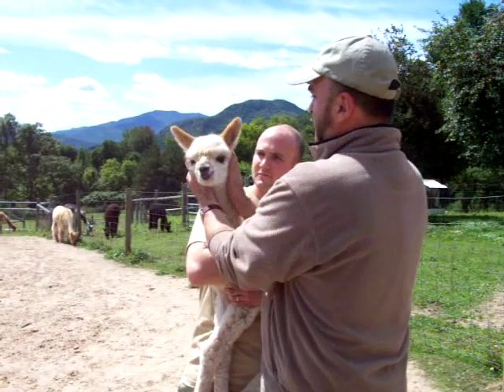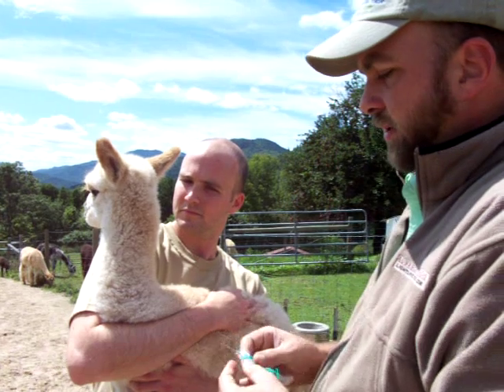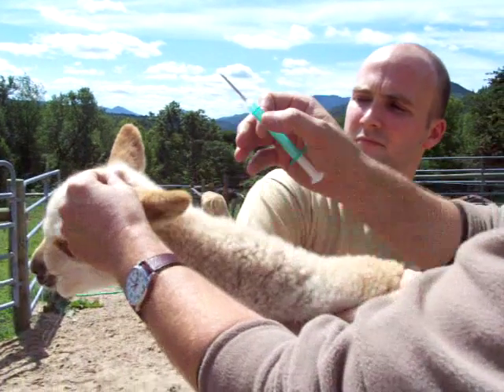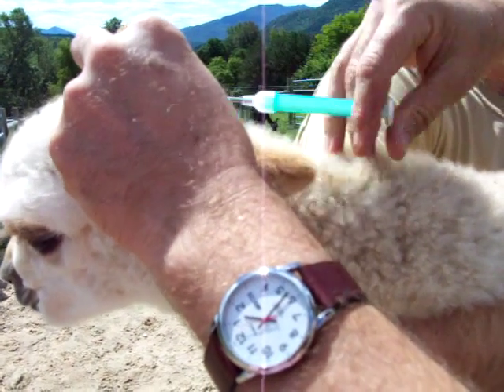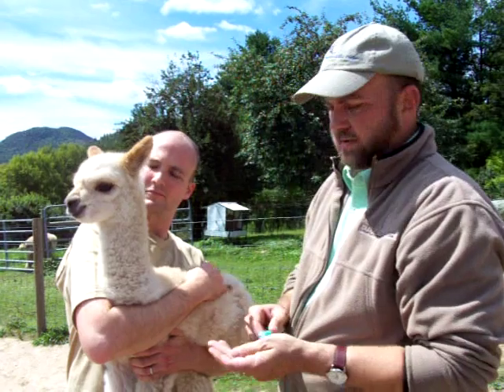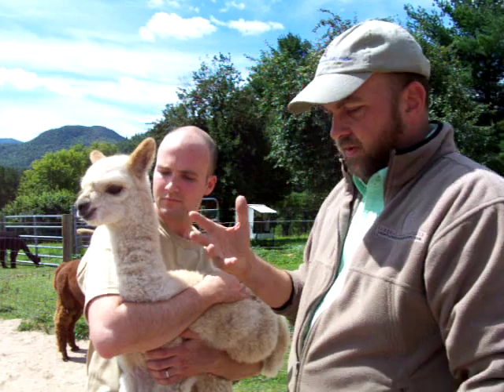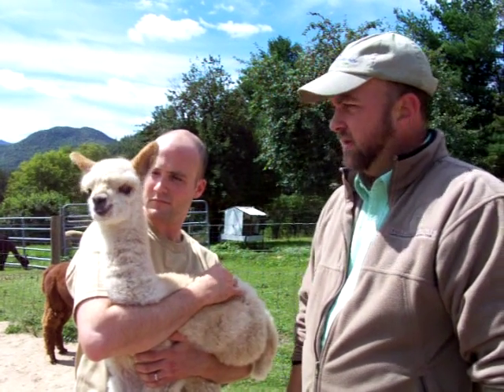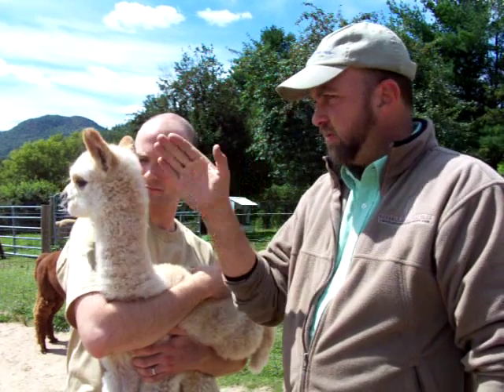Microchip Insertion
How to insert a microchip in an animal